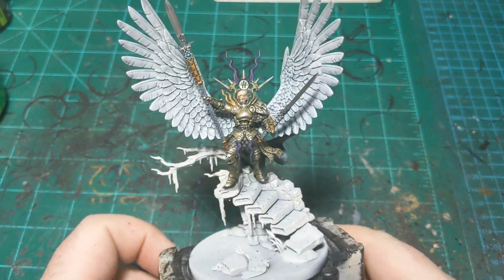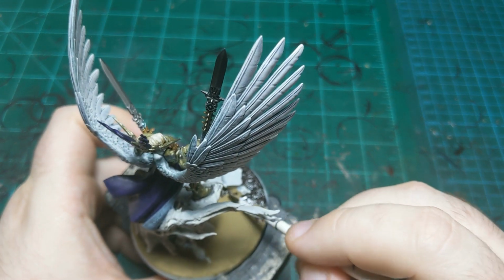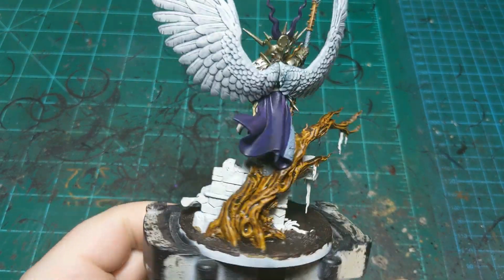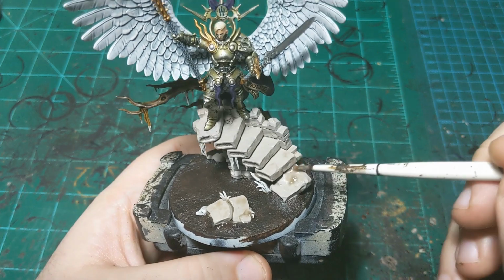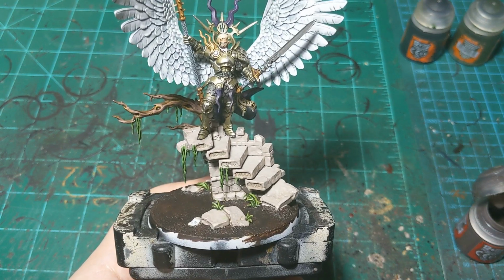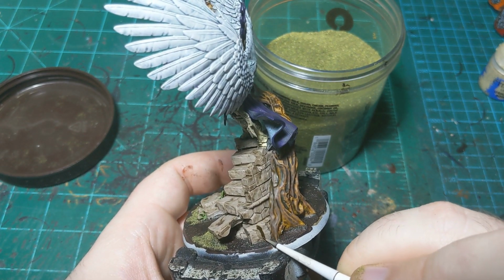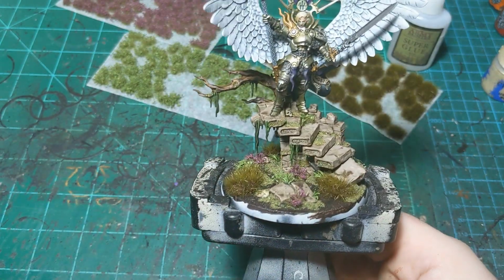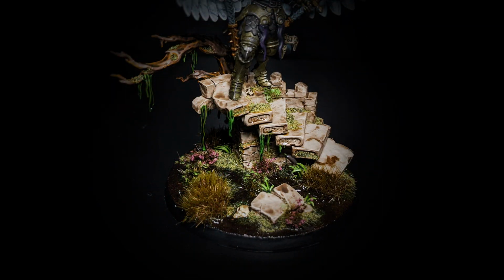How to Create a Swamp Base: A Painting Tutorial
In this video I show you how to create a swamp base for your miniatures, this is also the second part of the Yndrasta paint tutorial since I use her base in this video, enjoy!